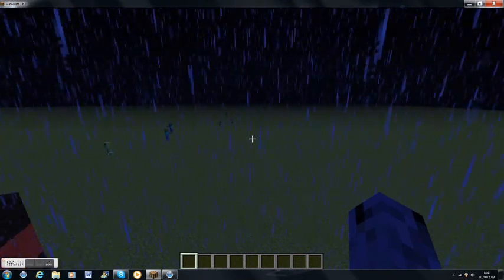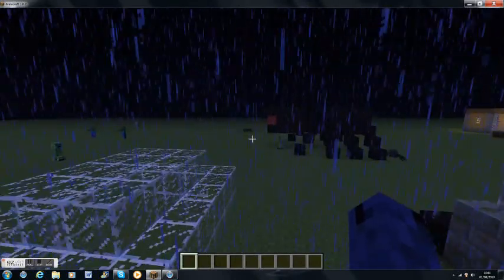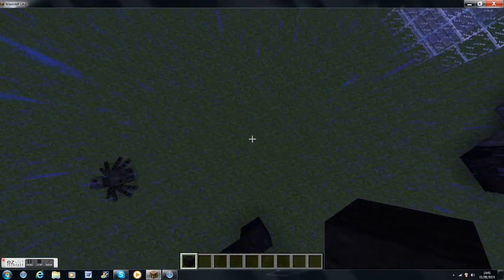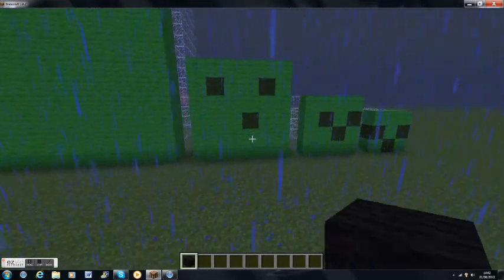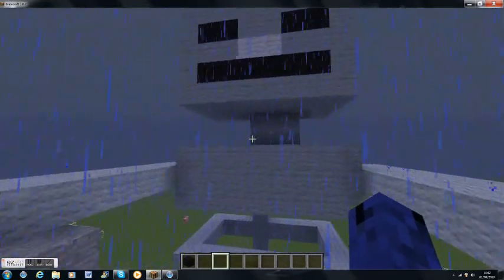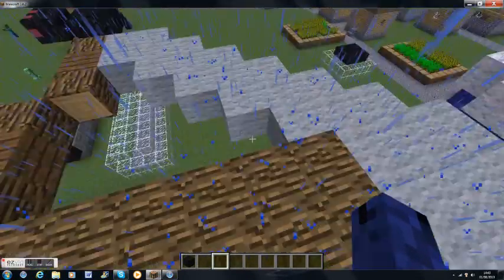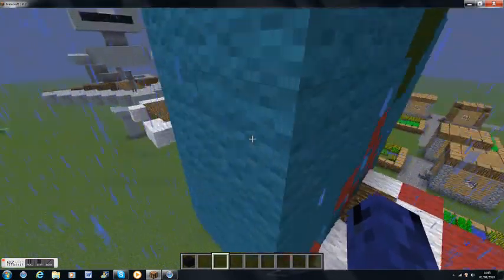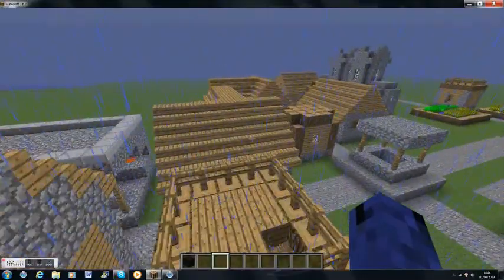Created hostile mobs